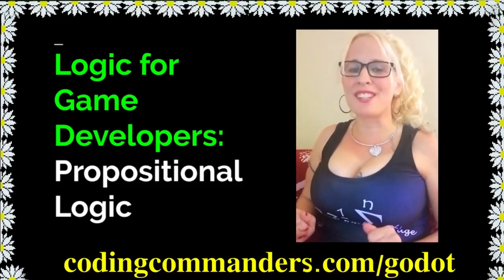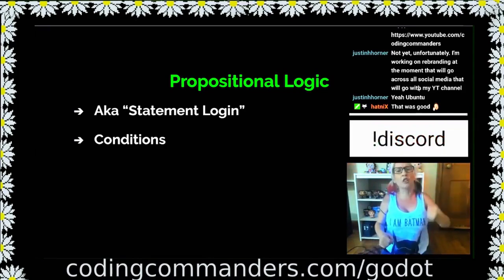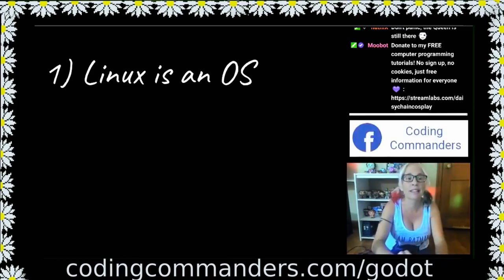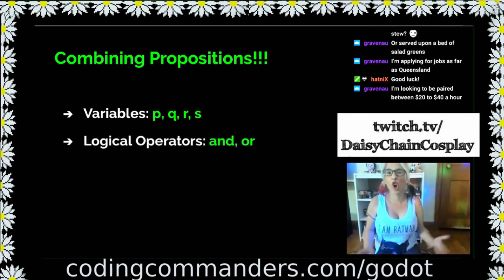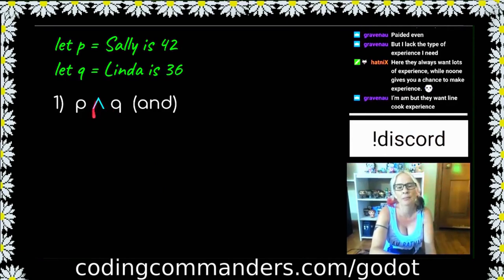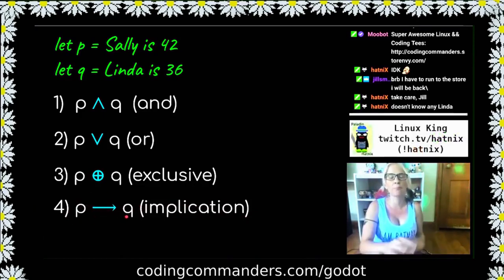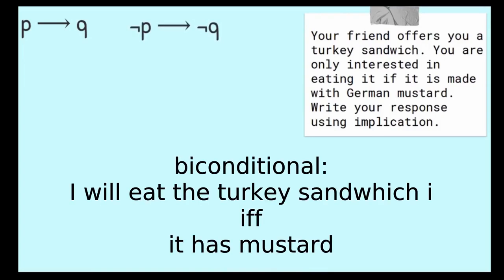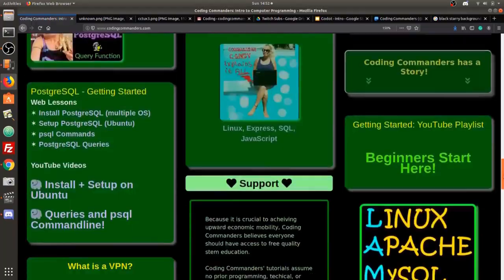Introduction to Logic for Game Developers - Propositional Logic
This is an introduction to propositional logic for game developers!  Logic is part of discrete mathematics and it is crucial to the game development process.

Propositional logic is the building block of logic.  Logic is the foundation of all computer programming, including game development. The better you understand logic, the easier it is to make your games fun, fast, and efficient.

We will use logical theory and truth tables to solve game development problems!

Mathematics, science, and computer programming are all based on logical reasoning. Logic defines a set of rules. It is a way of making sure everyone is on the same page.

As a programmer, your goal is telling the computer exactly what to do in any possible scenario. You do this by writing logic. Game development logic is based on mathematical logic. Propositional logic is the building block. Conditional statements such as if-statements are directly based on propositional logic.

I am currently doing game development using Godot Game Engine on Linux.